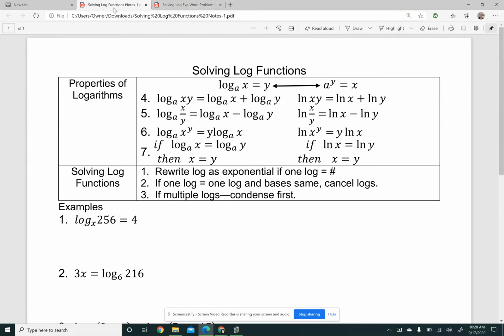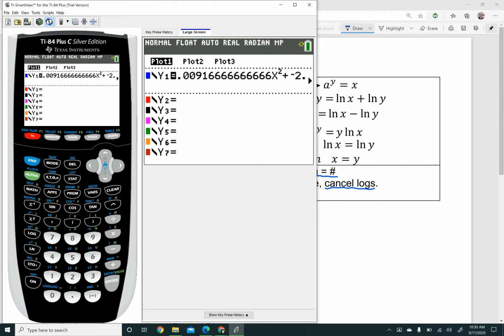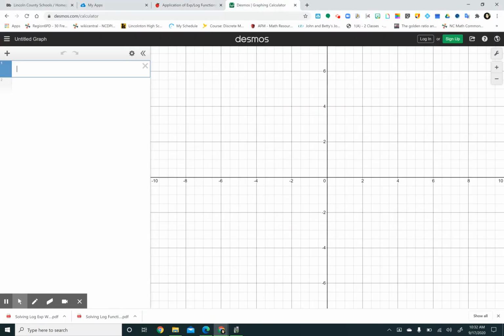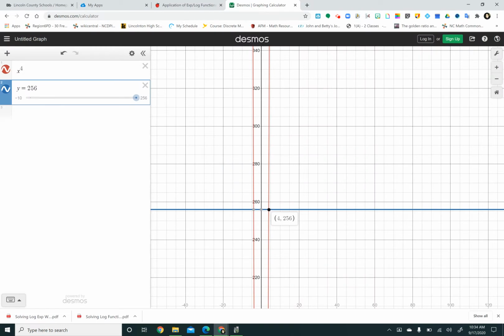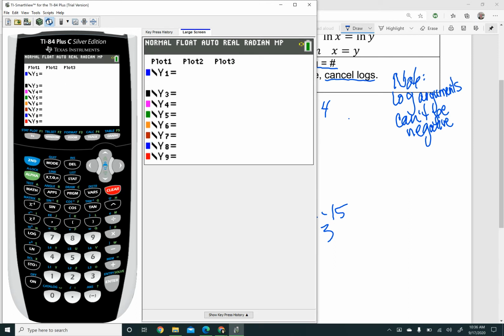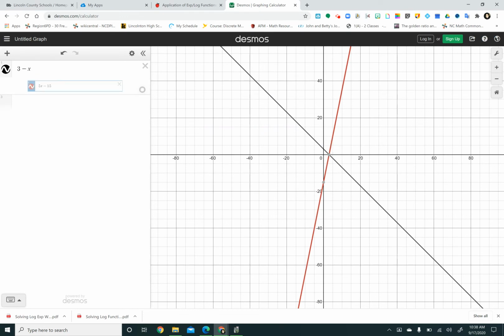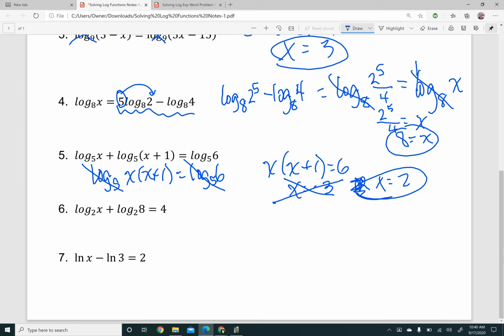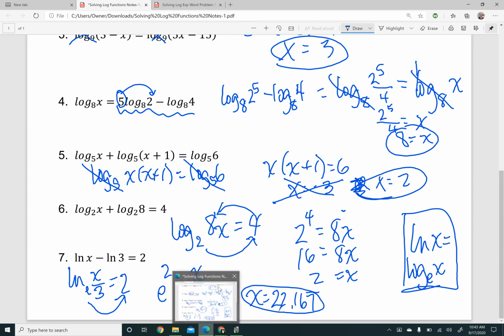Solving Log Functions